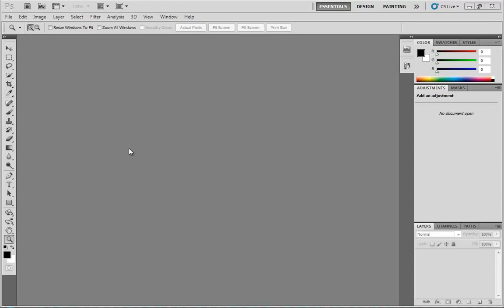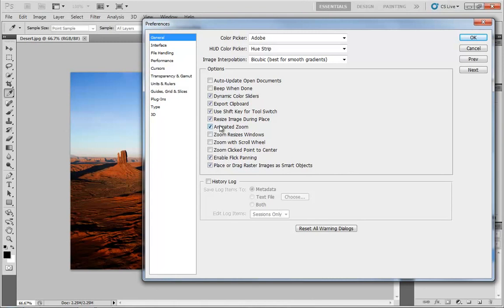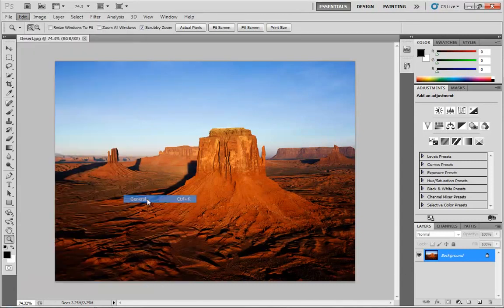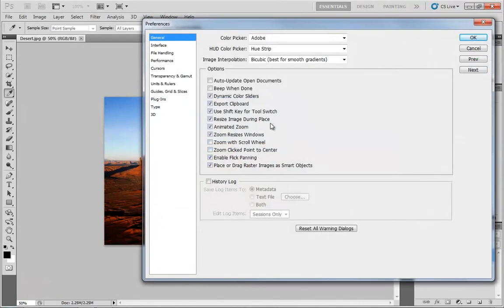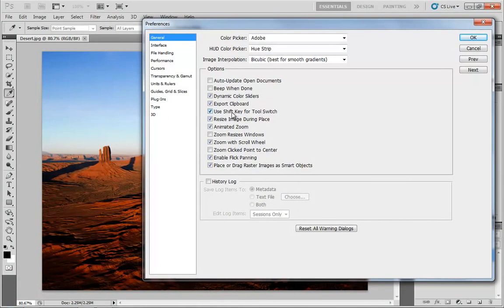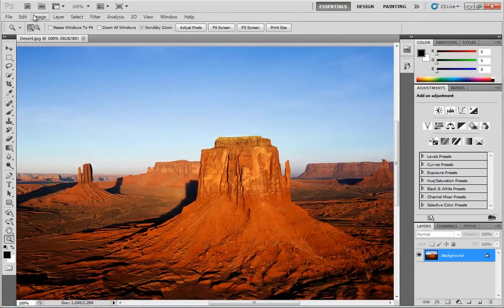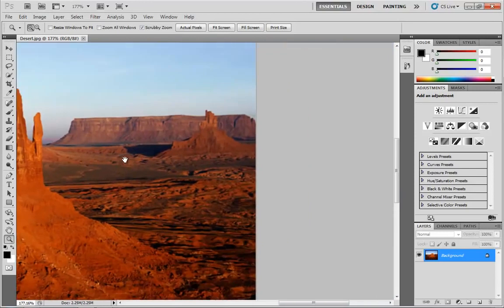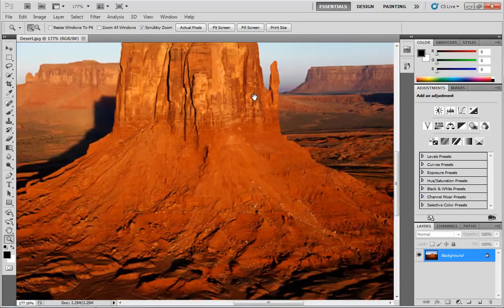[3D Buzz][Photoshop CS5 Fundamentals] 008. Navigation Preferences